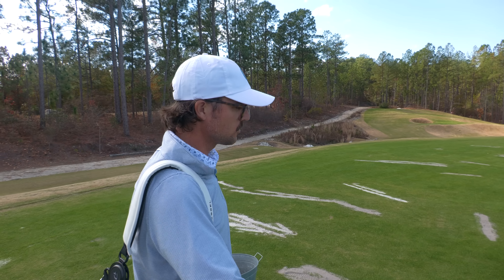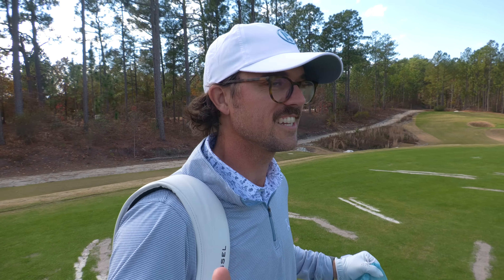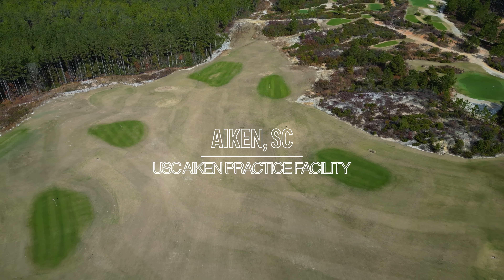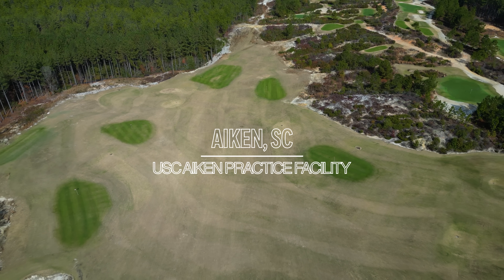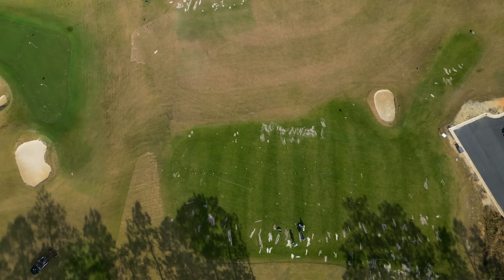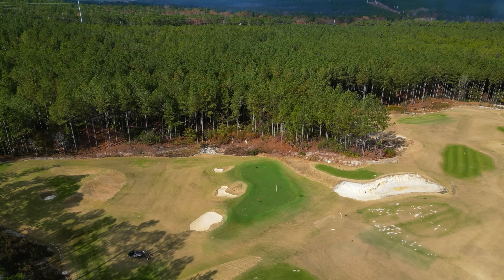George Bryan PGA TOUR Recap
George’s Recap of the Butterfield Bermuda Championship!!